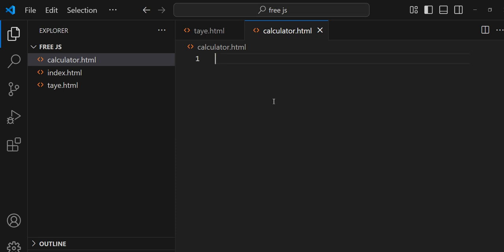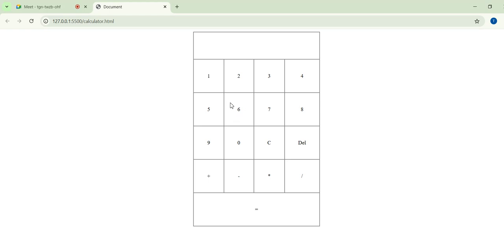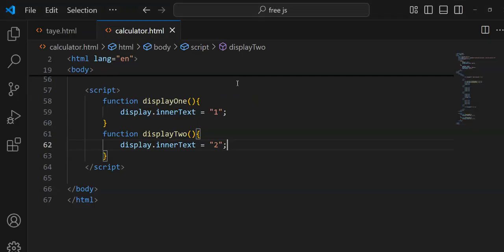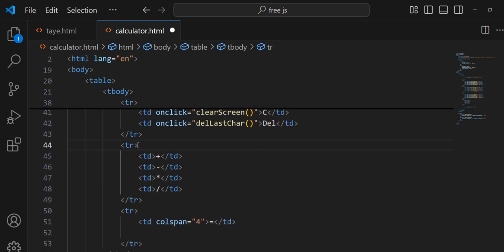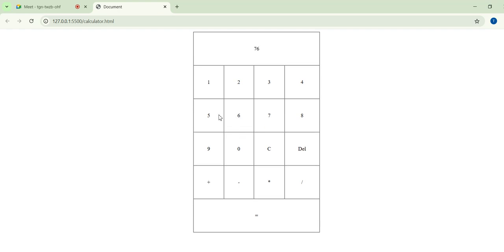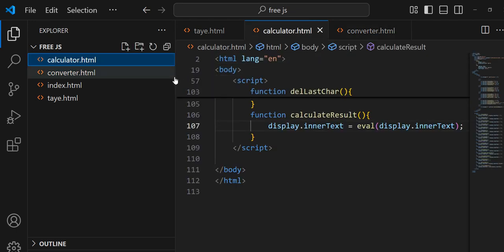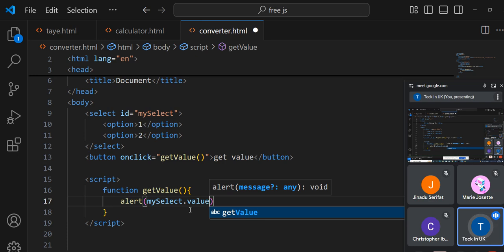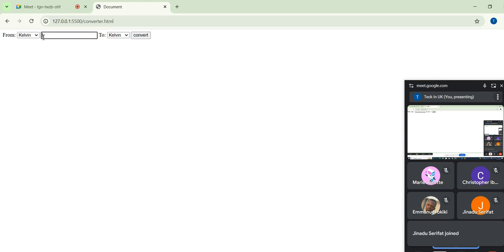4. Building a simple calculator with JavaScript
Building a simple calculator with JavaScript